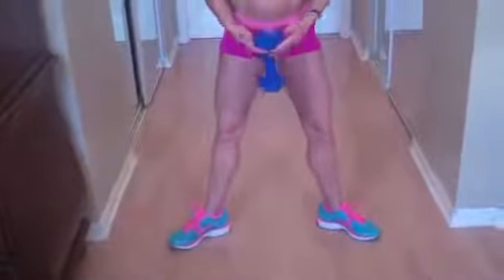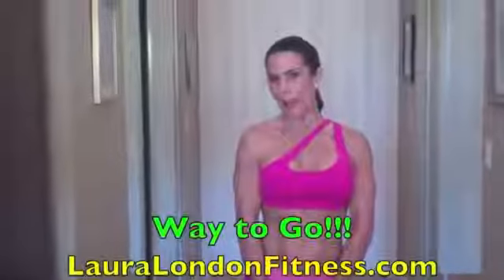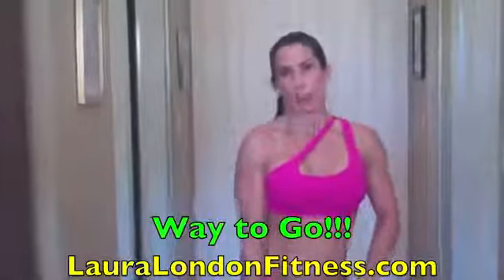Plie Squat One Minute Exercises